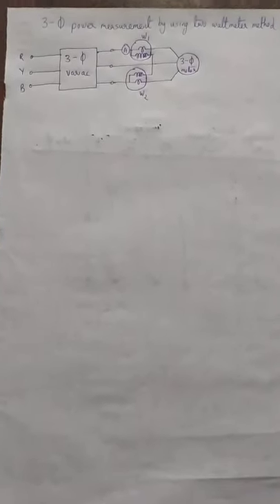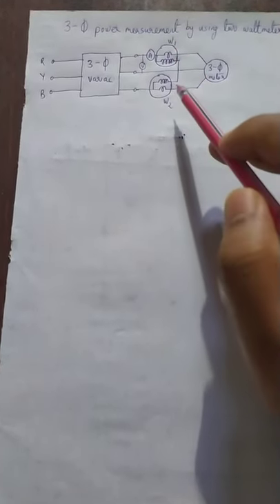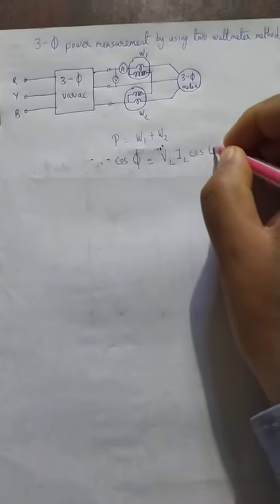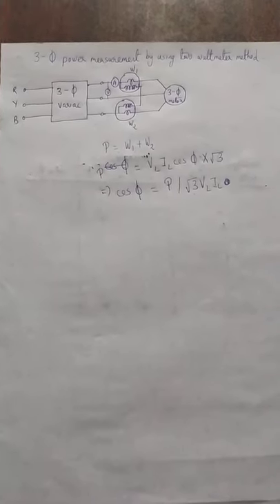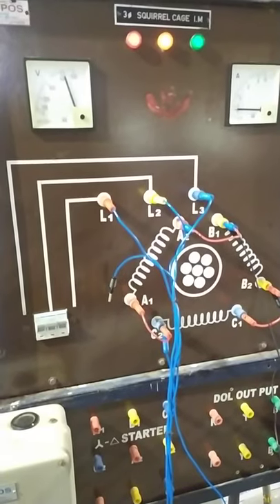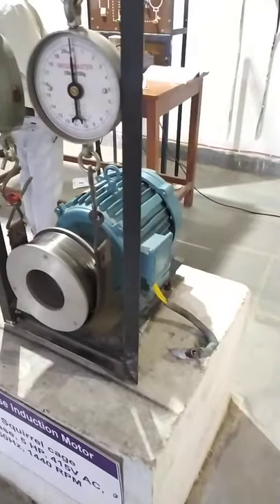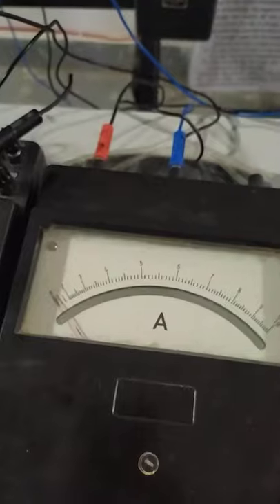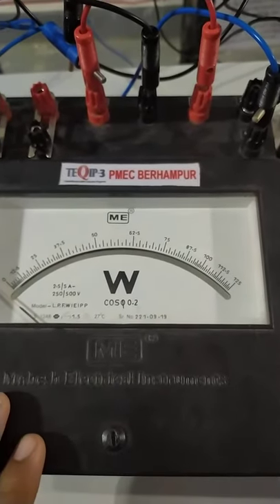Laboratory demonstration of three phase power measurement by using two wattmeter method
The no load power of a three phase induction motor is measured by using two wattmeter method. The phenomenon of negative wattmeter reading & it's measurement is also discussed in the video